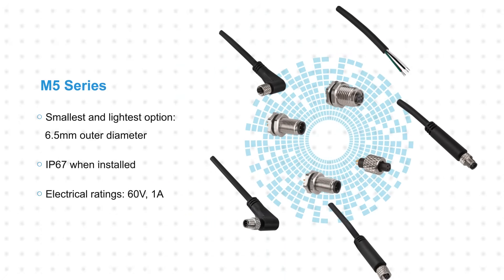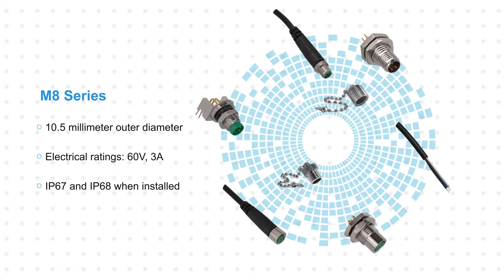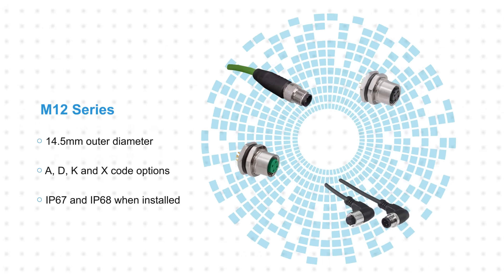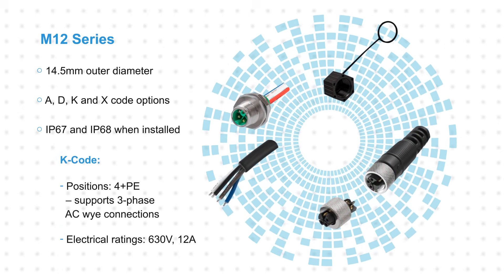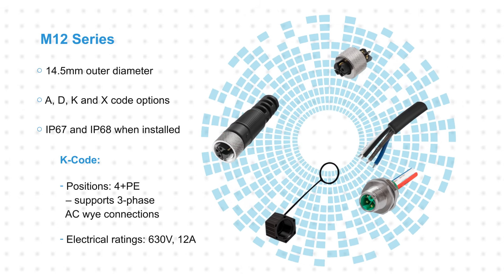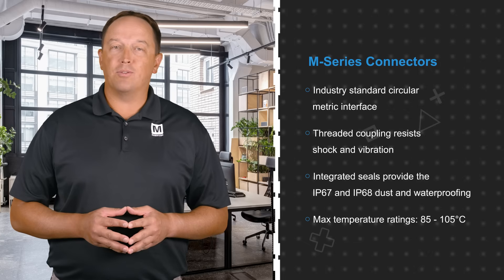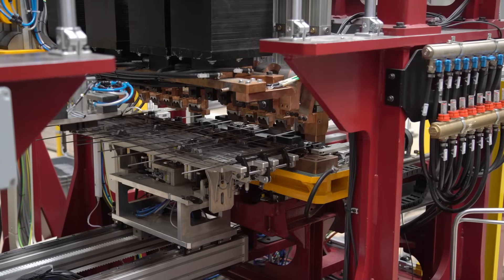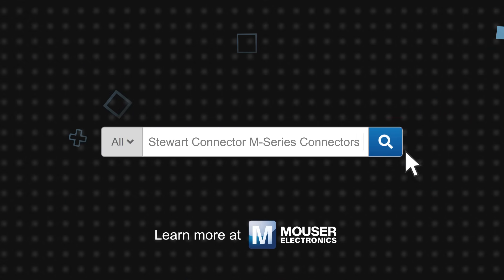Stewart Connector / Bel M-Series Connectors: 3 for 3 | Mouser Electronics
Stewart Connector / Bel M-Series Connectors offer M5, M8, and M12 connector types with various keying options and orientations. These connectors are available in cable-applied and PCB mounting styles. The M connectors are available in various connector styles, including field-terminated plug, field-terminated socket, front board-mount receptacle, front panel-mount receptacle, PCB-mount receptacle, and rear-mount panel receptacle.

0:08 Question 1: What are Stewart Connector M-Series Connectors?
2:01 Question 2: How do Stewart M-series connectors withstand harsh environments?
2:23 Question 3: Where are Stewart M-series connectors used?